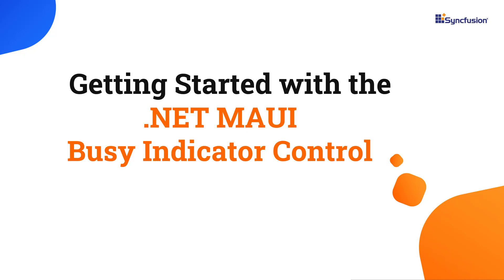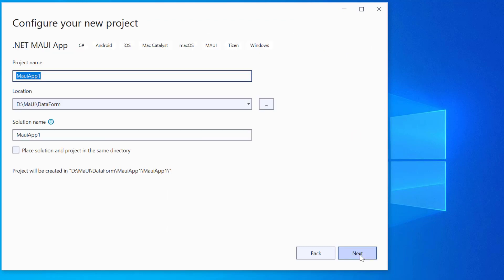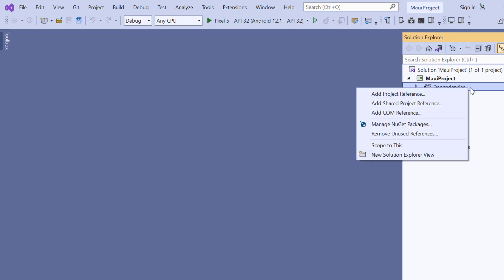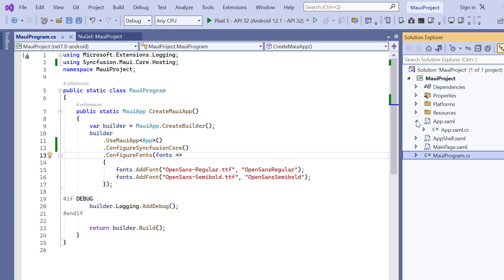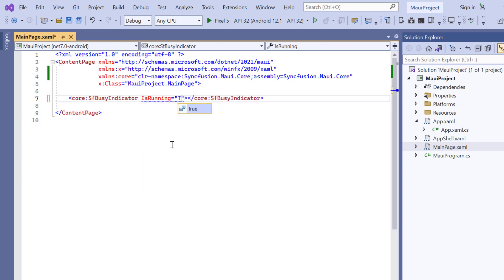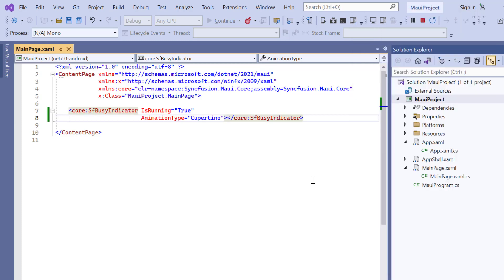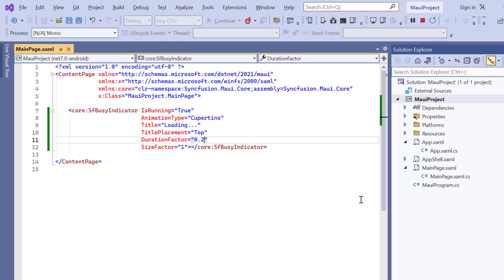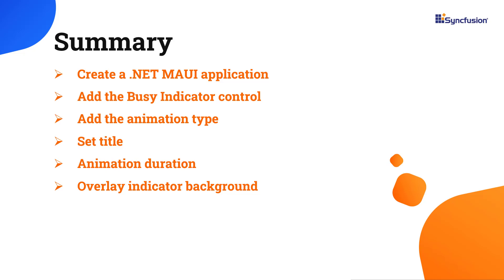Getting Started with the .NET MAUI Busy Indicator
Learn how easily you can create and configure the Syncfusion .NET MAUI Busy Indicator using Visual Studio 2022. This video also demonstrates how to add animation, set the animation duration, adjust the header title, and change the overlay indicator background.

Syncfusion’s .NET MAUI Busy Indicator is used to show users that your app is loading or processing data.

Refer to the following documentation about the Syncfusion .NET MAUI Busy Indicator control

Check out this GitHub example of the Syncfusion .NET MAUI Busy Indicator control

If you need a trial license key, you can start your .NET MAUI trial from your Syncfusion account and then obtain a trial license key from the downloads

BOOKMARK DETAILS
[00:00] Introduction
[00:31] Create a .NET MAUI application
[01:45] Add the Busy Indicator control
[04:05] Add the animation type
[04:43] Set title
[05:13] Title placement
[05:28] Animation duration
[05:54] Overlay indicator background